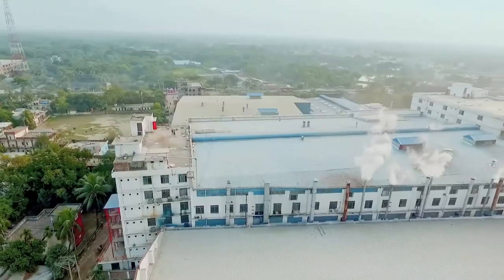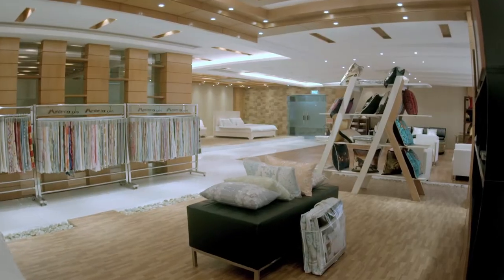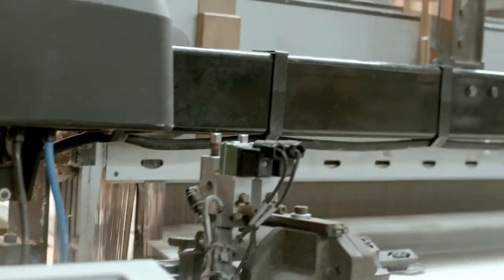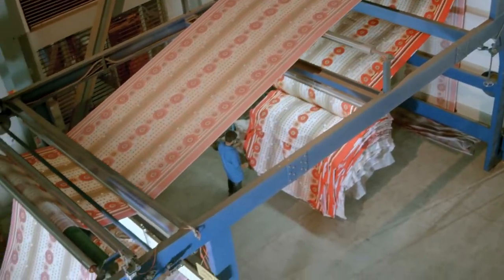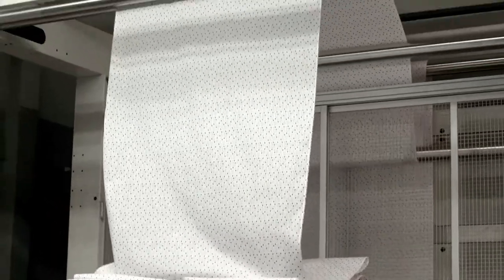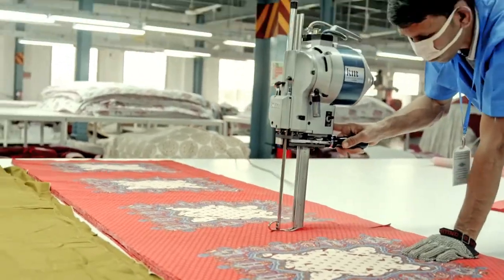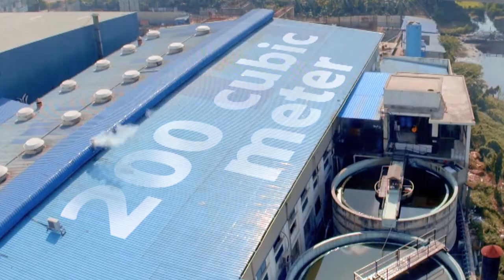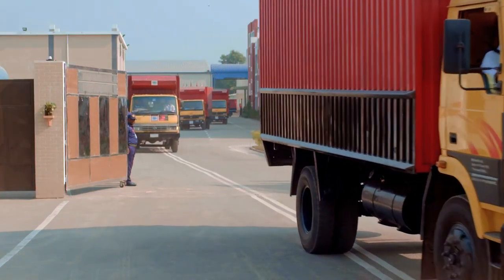MOMTEX EXPO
Brief description and Production Line of Momtex Expo.